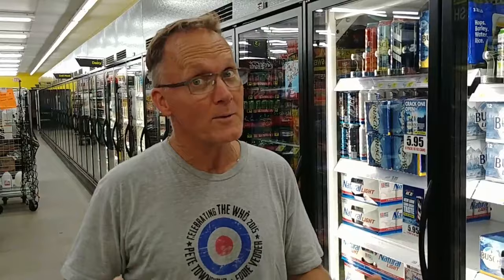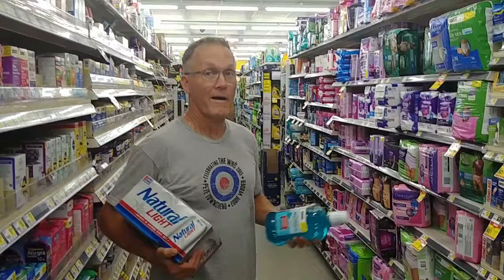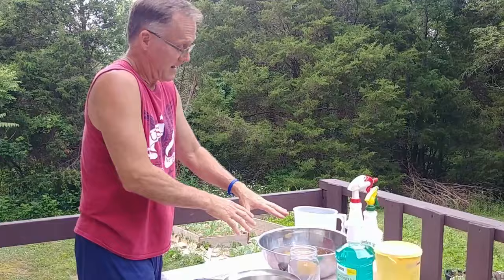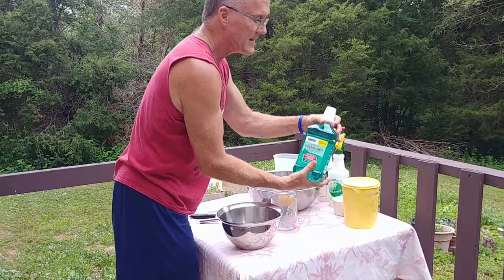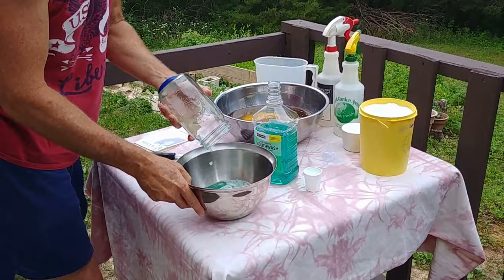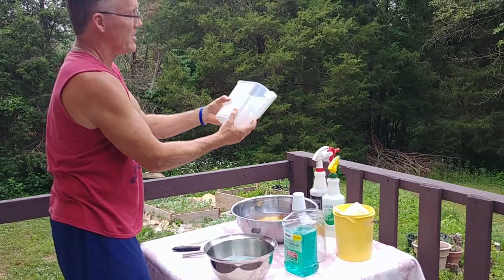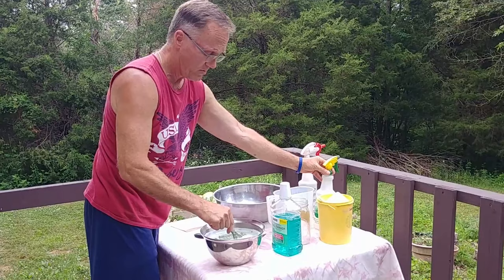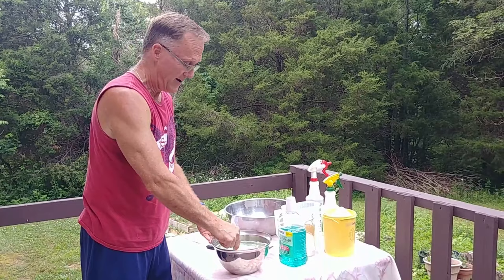3 Ingredient DIY Mosquito Repellent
In this latest video you will see how simple it is to make a cost effective, natural mosquito repellant (an original Paul Harvey recipe) that lasts all summer long...I had the goods on hand to do a triple recipe, but for an average city property, a single recipe will be perfect for a mosquito free summer at your home.